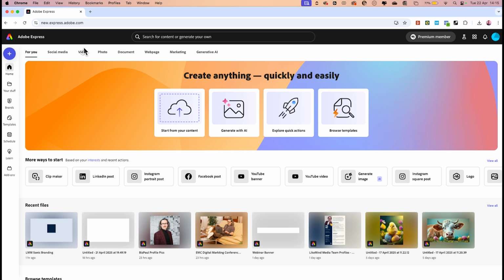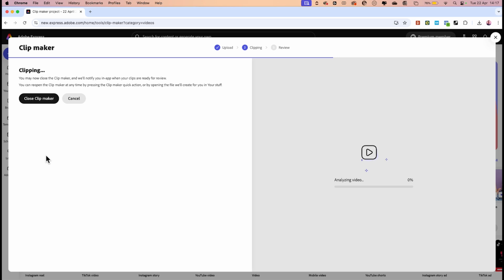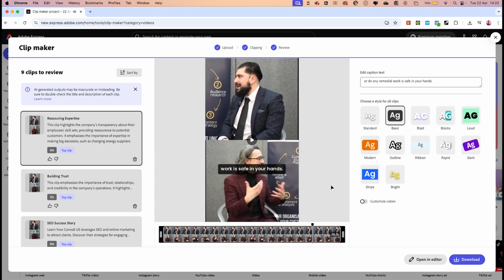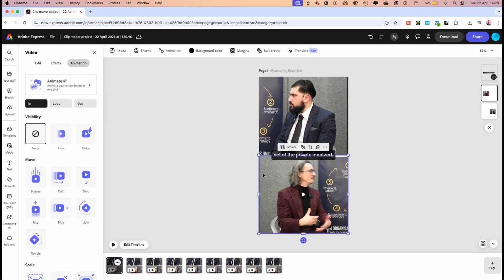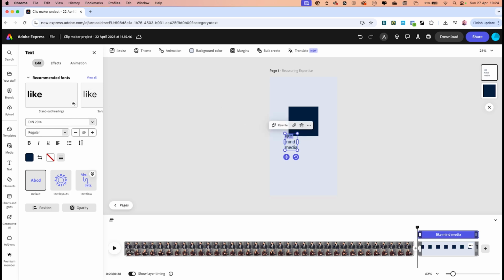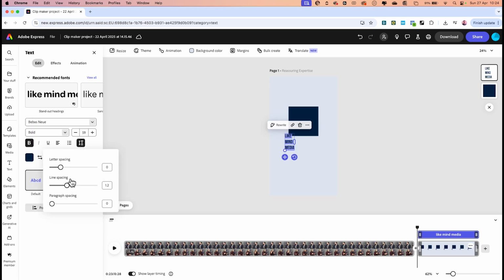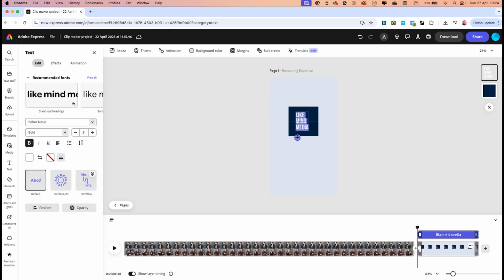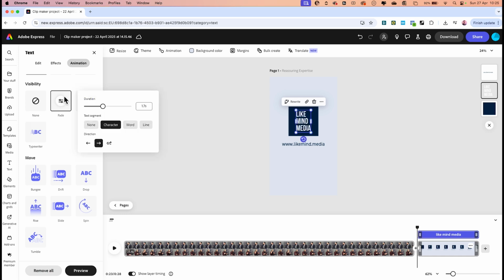Clip maker, enhance speech and dynamic animation in Adobe Express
AD - Videos made easy in Adobe Express

Recently we recorded some interviews at a busy event. I didn't set up the mics properly and it was busy. The sound was unusable, as you'll see in this video. Totally my bad.

My challenges:
1. Make some social media clips to promote the interviews
2. Fix the sound problems
3. Create a 'bumper' at the end and use our sonic branding to create an end screen animation

New in Adobe Express is Clip Maker - analysing my source video and creating the best bits in the form of mobile-friendly clips that I can then edit before publishing.

Enhance Speech let's me fix those sound problems.

The Animate feature allows me to make more of our sonic branding so the audience knows what to do.

Try creating your own social video in Adobe Express